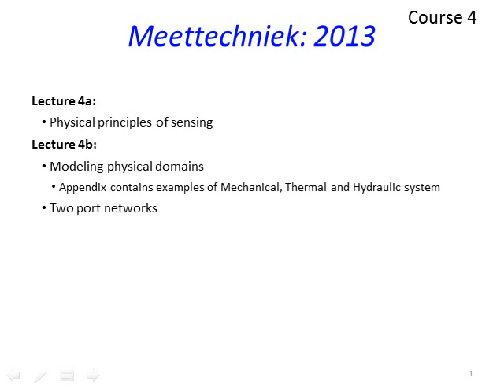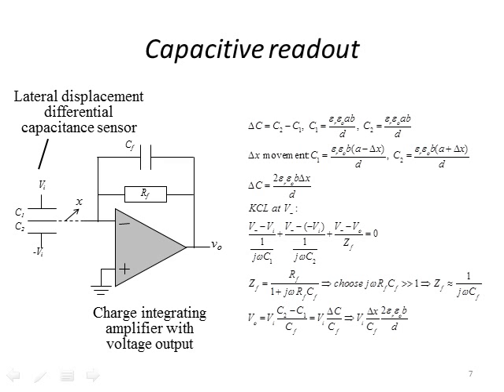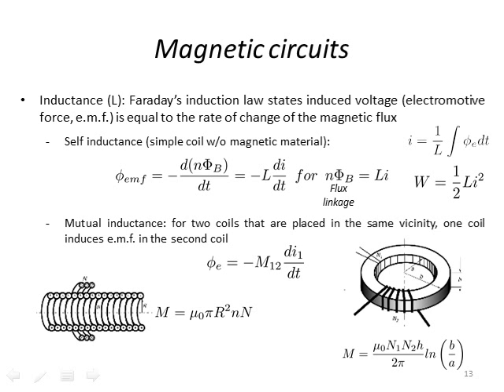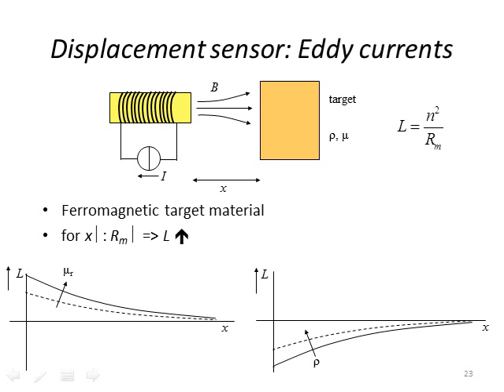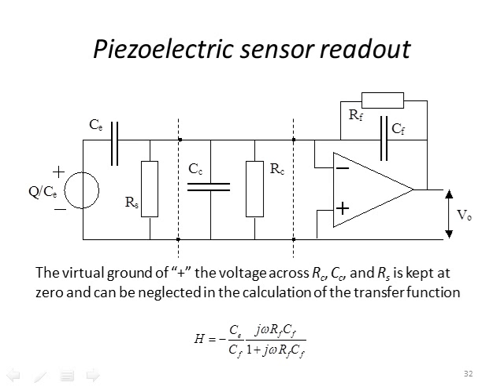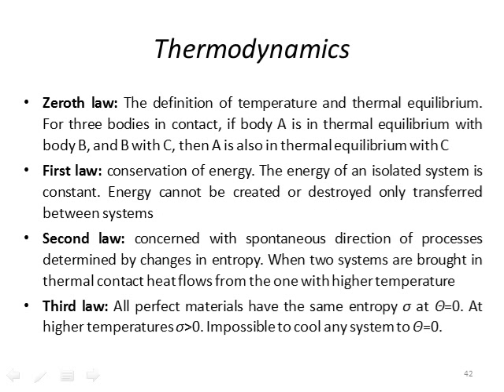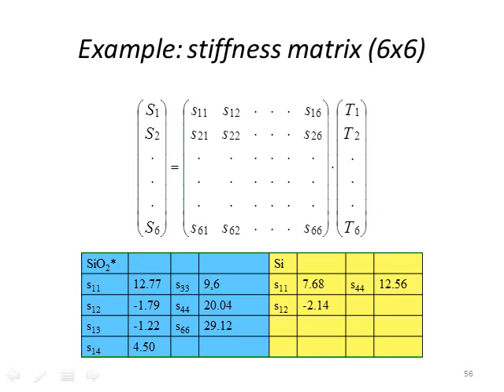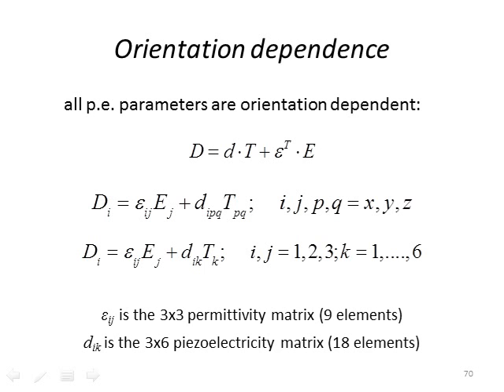Measurement Science Lecture 3